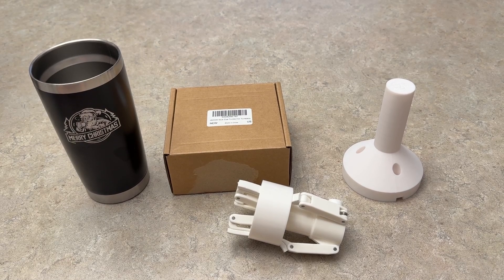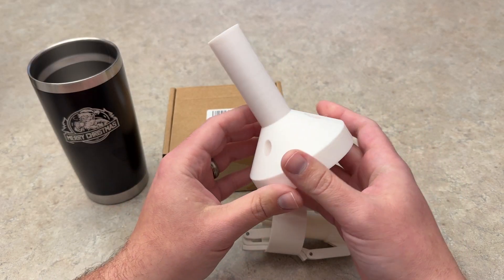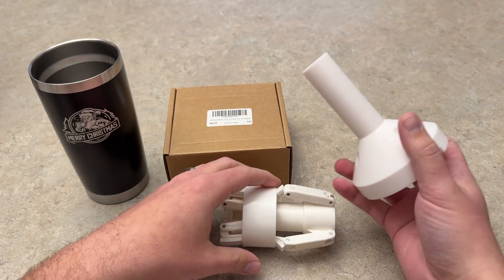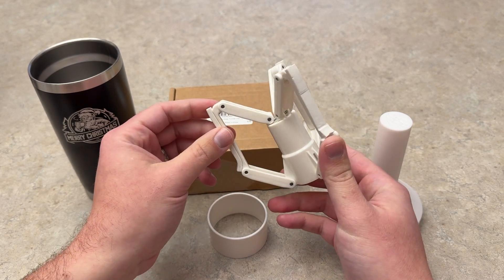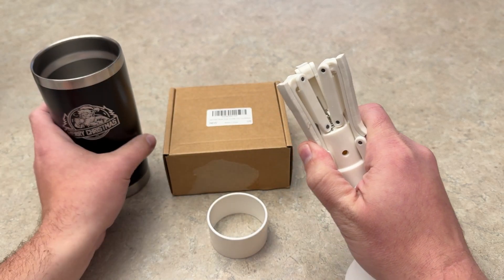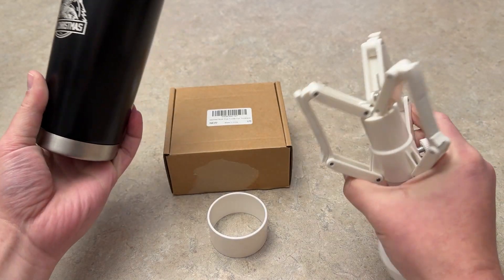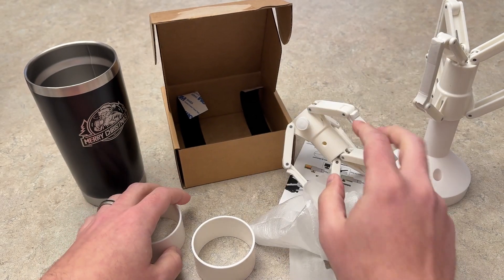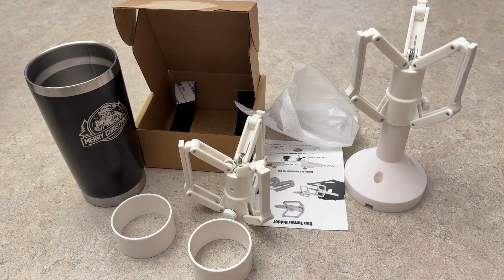Free 3d Printed Jig For WeCreat Laser Rotary Set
A quick look at a free option for a printable jig for WeCreat Laser engravers rotary engraving set.

If you would like to buy a Laser Engraver from xTool, use code xToolPartner at checkout to save $80 off, we would appreciate it if you would use our affiliate link here to order it